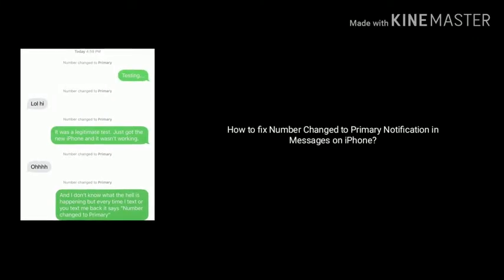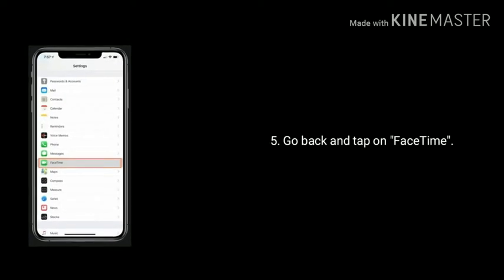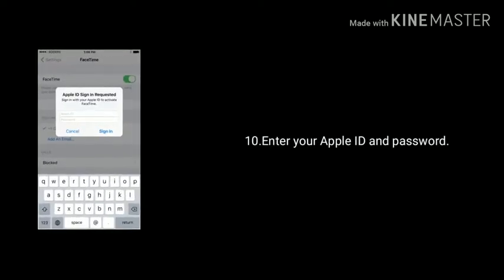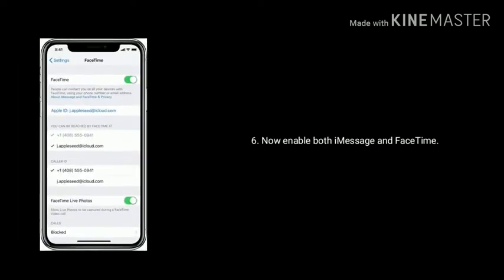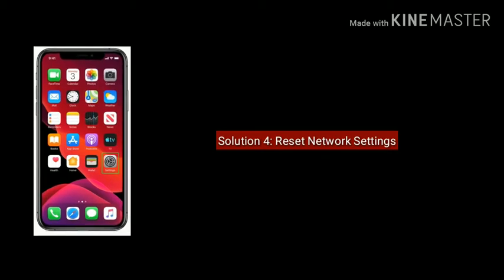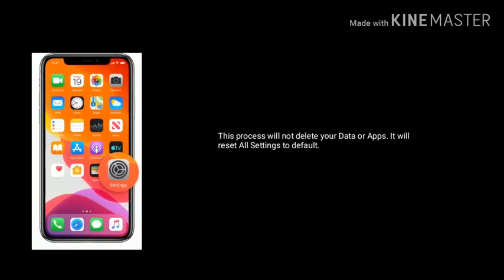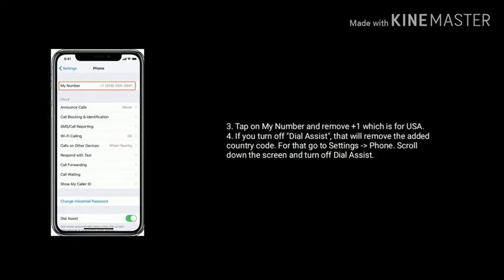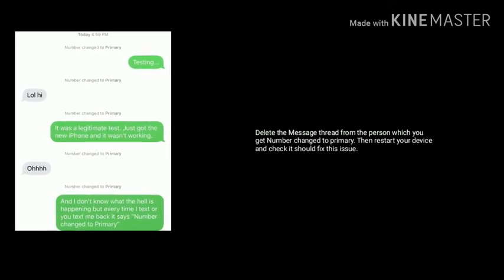How to Fix Number Changed to Primary in Mesaages on iPhone X, XR, XS, XS Max and iPhone 11 Pro Max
How to Fix Number Changed to Primary in Mesaages on iPhone X, XR, XS, XS Max and iPhone 11 Pro Max iOS 13, what does it mean Number Changed to Primary in Mesaages on iPhone X, XR, XS, XS Max and iPhone 11 Pro Max iOS 13.